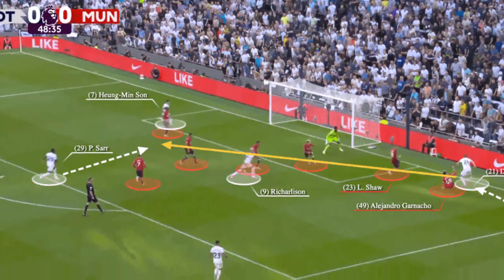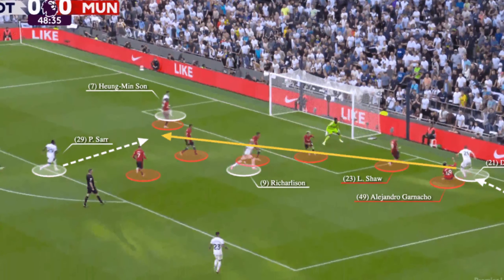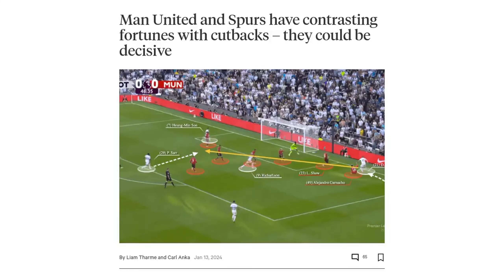Man United and Spurs have contrasting fortunes with cutbacks – they could be decisive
Manchester United and Tottenham Hotspur will face off in a match that highlights their contrasting fortunes with cutbacks. United have been vulnerable to conceding cutback goals this season due to team-wide deficiencies, including a poor defense and a tactical approach that leaves them exposed. They have faced a high number of cutback shots and have struggled to defend wide areas and their box effectively. On the other hand, Spurs have excelled at scoring cutback goals due to their system, which pushes full-backs forward and creates opportunities for wingers to exploit the space and deliver cutback passes. They have been dangerous without Harry Kane and have scored the second-most cutback goals in the Premier League this season. The match between United and Spurs could be decided by whether Spurs can exploit United's vulnerability to cutbacks and whether United can prevent them. United's manager, Erik ten Hag, may need to employ a higher defensive line and compress the space between the defense and midfield to limit Spurs' cutback attempts.